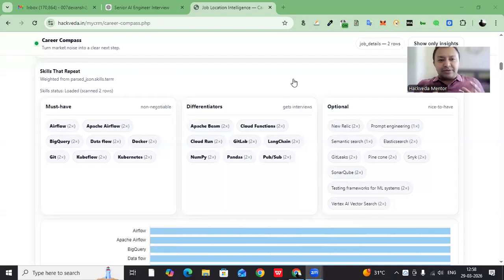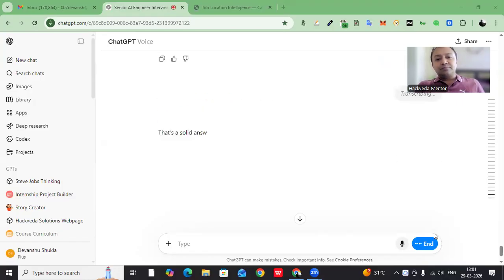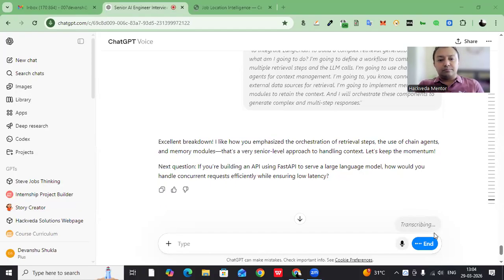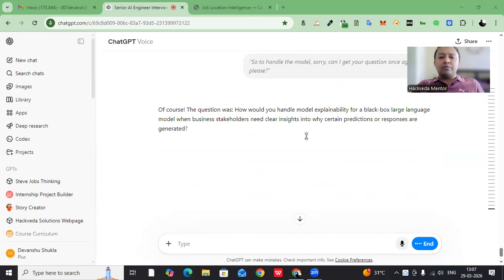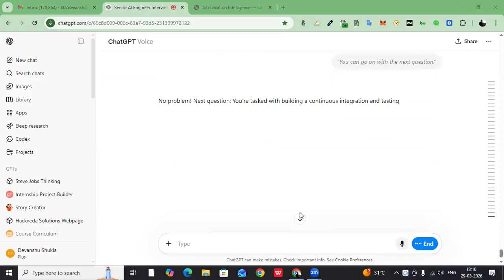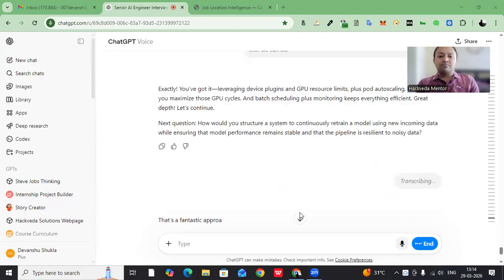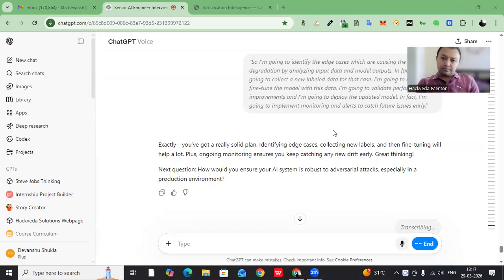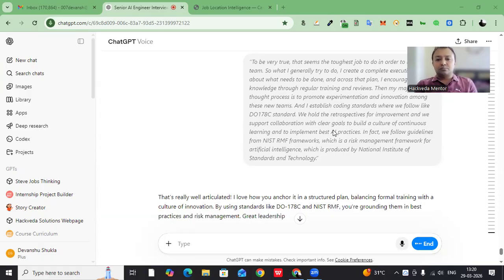ChatGPT Grills Me on Airflow, BigQuery & Kubernetes | Senior AI Engineer Interview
Hey guys, how are you? In this session, we conduct a live mock interview to help with your interview preparation for senior AI engineer roles. We cover essential concepts like Apache Airflow tutorial, Google Cloud, and building a data pipeline, using ChatGPT as the interviewer. This video will assist you in understanding the technical depth required for a job interview in the AI field.